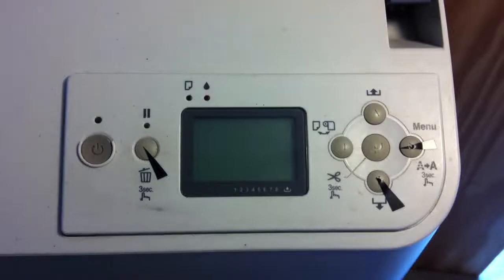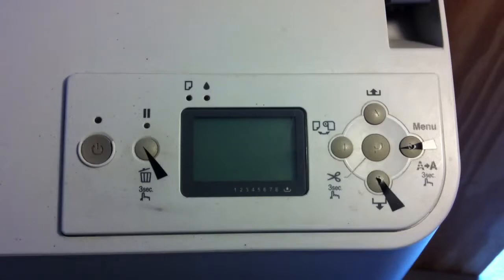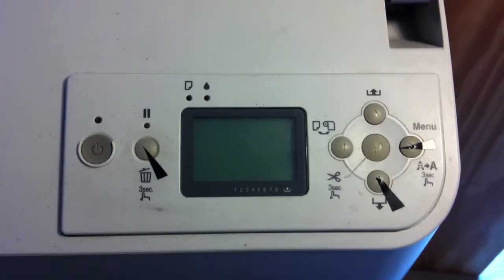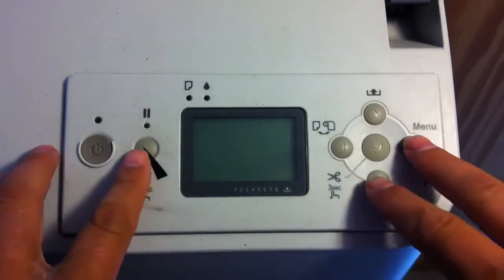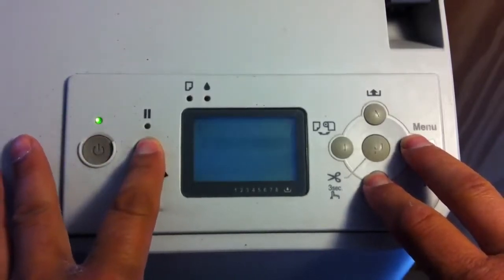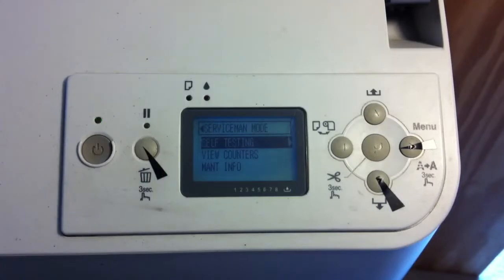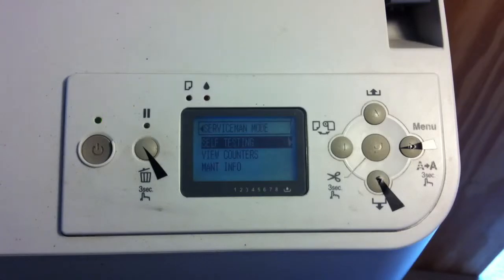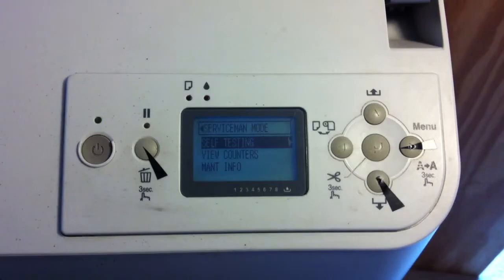How to access Service Mode Epson Stylus Pro 7880 9880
Epson Stylus Pro 3800/3800C/3850/3880/3885/3890/4000/4400/4450/
4800/4880/4880C/4900/4910/7400/7450/7600/7700/
7710/7800/7880/7880C/7890/7900/7908/7910/9400/9450/9600/9700/9710/9800/9880/9880C/9890/9900/